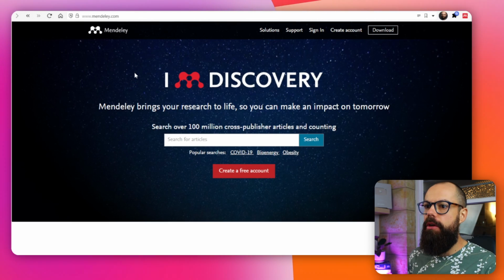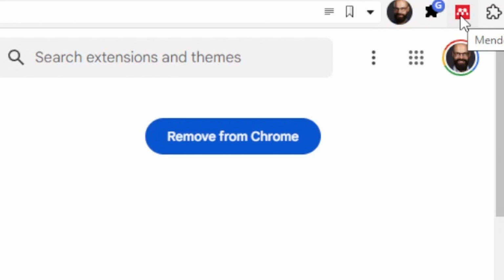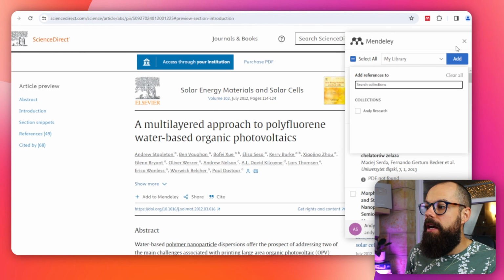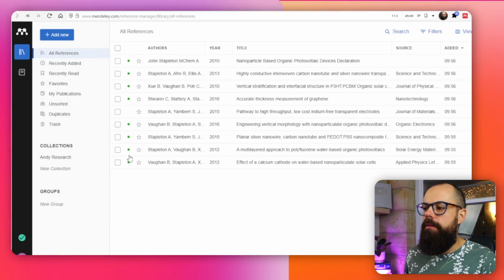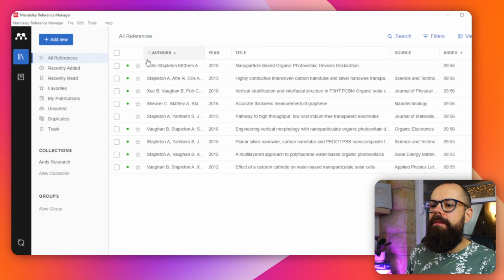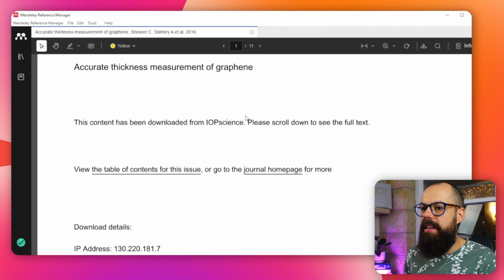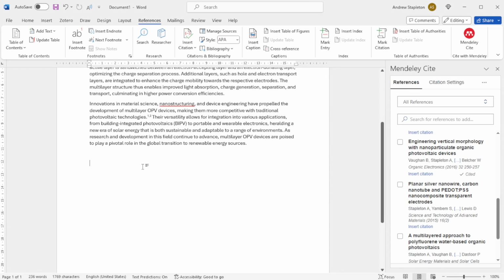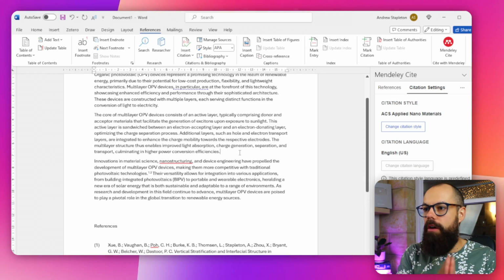How To Use Mendeley Like A Pro! What You MUST Know Before Downloading [Web Importer, Full Tutorial]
In the ever-evolving world of academic research, mastering efficient tools is indispensable for any serious scholar. One such tool that has revolutionized the way researchers manage and cite their sources is Mendeley.

This Mendeley tutorial delves into the intricate features and functionalities of Mendeley Desktop, illustrating not just the basics but also some lesser-known tips for optimizing your research workflow.

Understanding how to use Mendeley effectively starts with the installation process. Mendeley Desktop serves as the central hub where all your research materials can be organized. The tutorial emphasizes the seamless integration of Mendeley with your personal computing environment, whether you are using Windows, Mac, or Linux.

A significant enhancement to the Mendeley experience is the Mendeley Web Importer. This powerful tool is a game-changer for researchers who frequently source materials online. This functionality is crucial as it saves time and reduces the hassle associated with manual entry of reference details.

By the end of this Mendeley tutorial, students are equipped with the knowledge to effectively use Mendeley Desktop and the Mendeley Web Importer.

▼ ▽ TIMESTAMPS
00:00 How to get started with Mendeley
04:43 Using Mendeley with References
05:53 Adding References
07:06 How to use Mendeley Interface
09:22 Working with PDF's with Mendeley
10:10 Using Mendeley In Word
12:51 Outro

▼ ▽ RECOMMENDED ACADEMIC TOOLS AND SERVICES